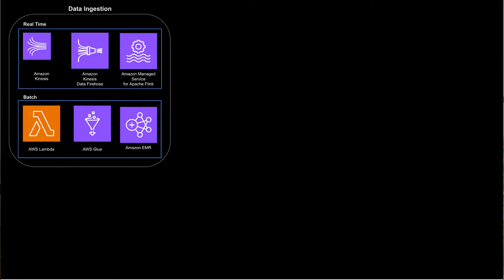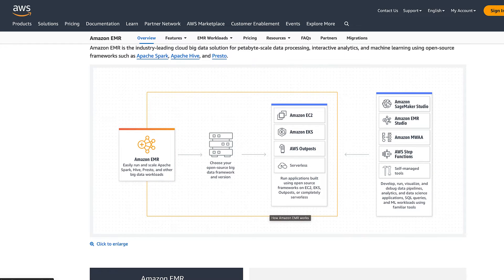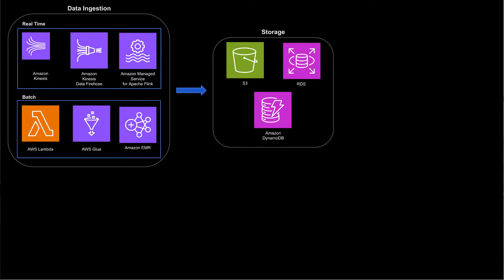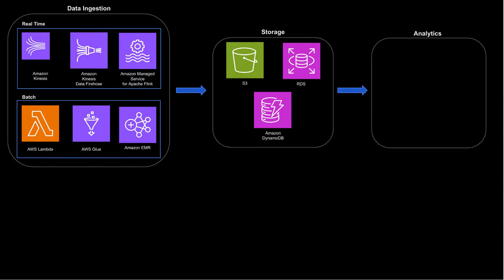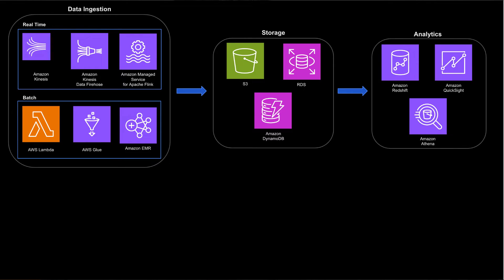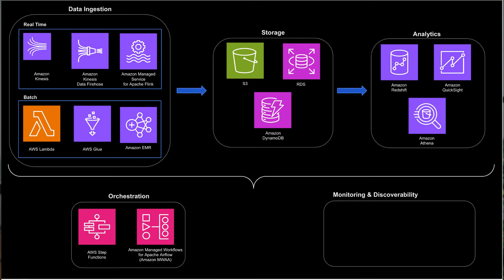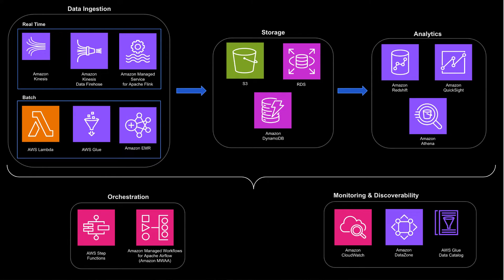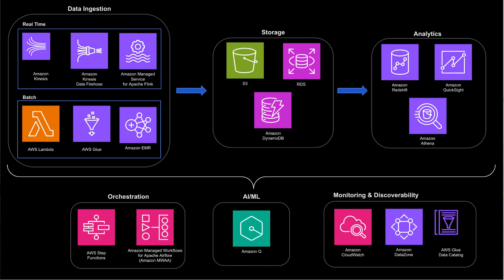The Top AWS Services A Data Engineer Should Know In 2024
In this video we take a look at top AWS services you should know as a data engineer. We cover a use case from ingestion through to analytics looking at the best ways to orchestrate our pipelines.

00:43 - Ingest
02:22 - Storage
03:28 - Analytics
04:28 - Orchestration
05:29 - Monitoring &amp; Discoverability
06:08 - AI/ML
06:49 - Outro

The video covers realtime ingestion using Amazon Kinesis as well as batch ingestion in with AWS Lambda, AWS Glue and Amazon EMR. We look at how we can store this data in Amazon S3, Amazon DynamoDB and Amazon DynamoDB before using Amazon Quicksight to build dashboards.

😎 About me
I have spent the last decade being immersed in the world of big data working as a consultant for some the globe's biggest companies.My journey into the world of data was not the most conventional. I started my career working as performance analyst in professional sport at the top level's of both rugby and football. I then transitioned into a career in data and computing. This journey culminated in the study of a Masters degree in Software